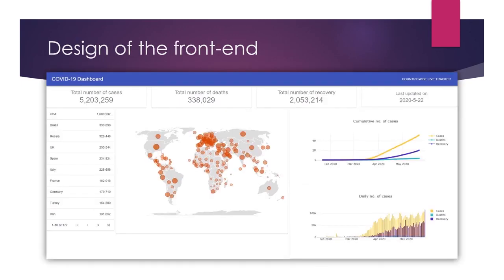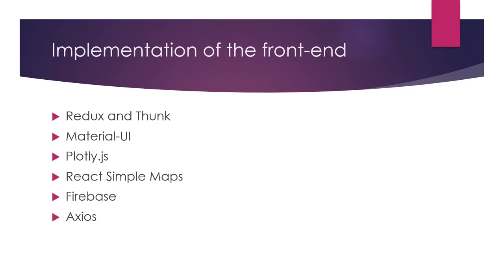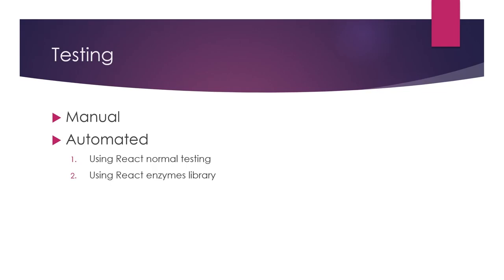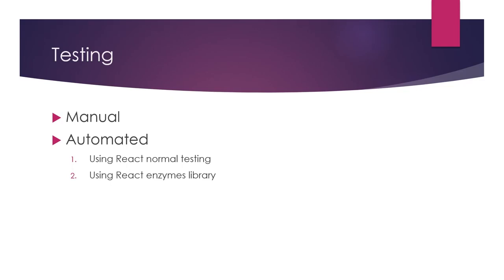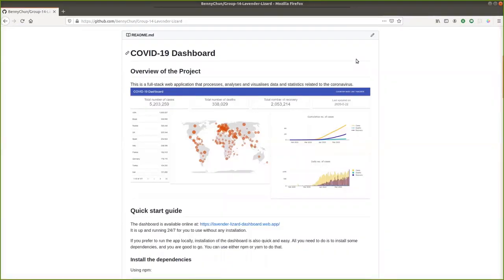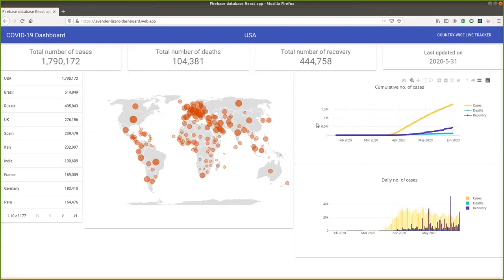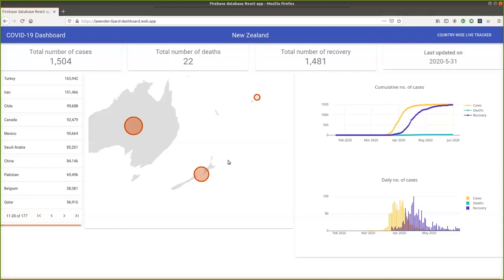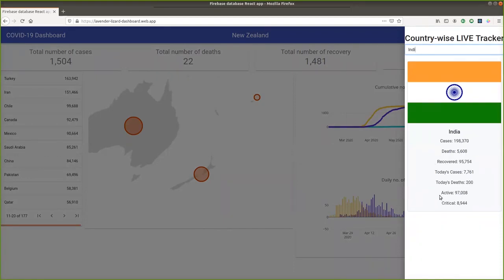COVID-19 Live Data Viewer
Presented by Doris Lee, Goutham Menon, Rutul Brahmankar and Toshiki Kogiso from the University of Auckland. Submission for COMPSCI 732 Software Tools and Techniques on 7 June 2020.